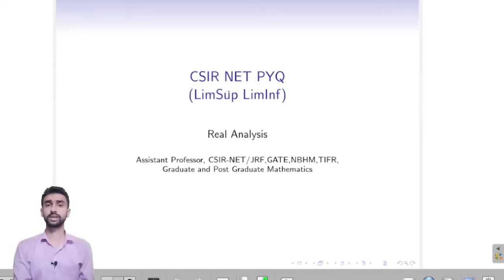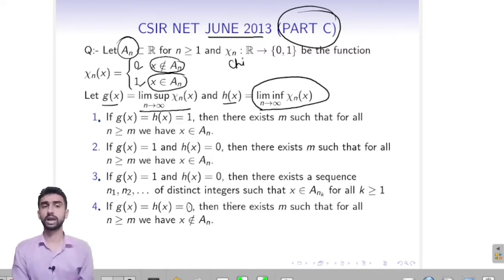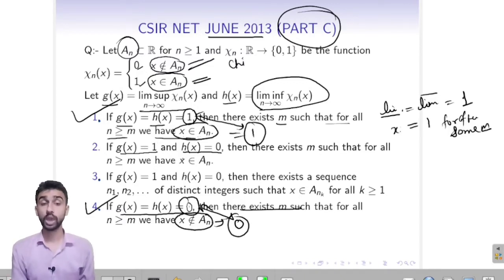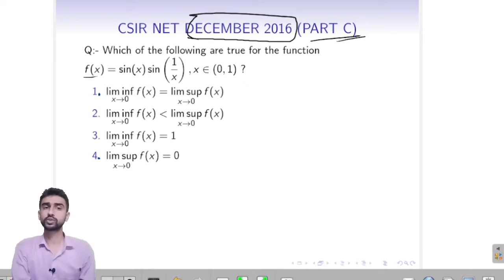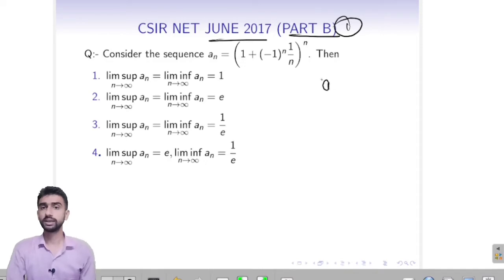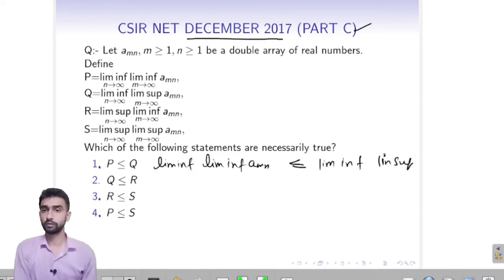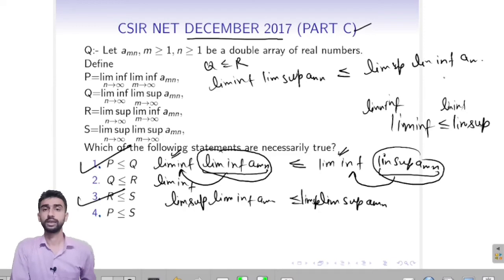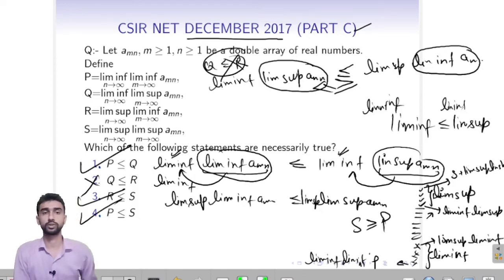LimSup LimInf (P-1)| CSIR NET PYQ | Real Analysis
Mathematics video for Assistant professor CSIR  NET JRF, NBHM, TIFR and GATE exams. Here we discuss graduation and post graduation level mathematics.

Csir net application form
Csir net exam date
Csir net mathematics
Csir net notification
Csir net update
Csir net  mathematics previous year question papers
Csir net mathematics preparation
Gate exam
Gate exam kya h in hindi
What is Gate exam
Engineering mathematics for gate
Gate mathematics
Gate mathematics lectures
CSIR NET MATHEMATICS
GATE MATHEMATICS
ASSISTANT PROFESSOR MATHEMATICS
csir net
csir net mathematics
gajendra purohit
Csir net previous year question paper in mathematics
csir net mathematics paper solution
csir net mathematics by rohit sir
limit superior
limit of sequence
limsup
Limsup liminf

limsup definition
csir net jrf
csir net maths full course in hindi